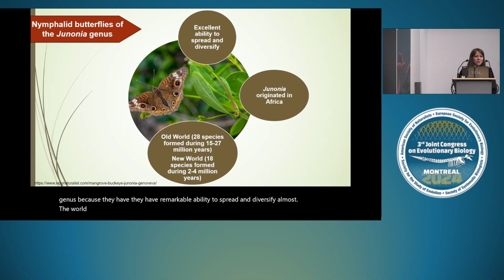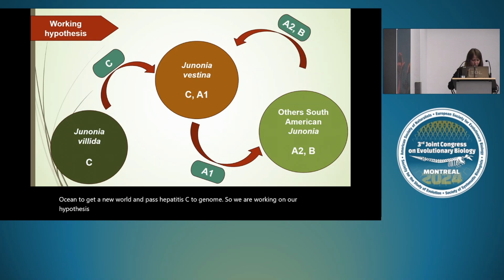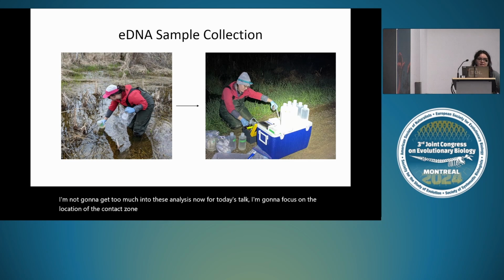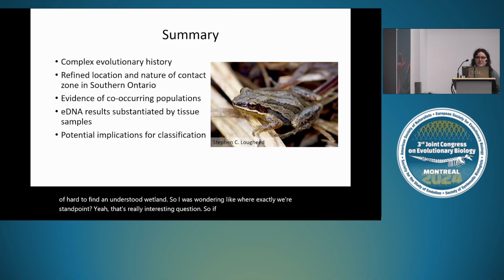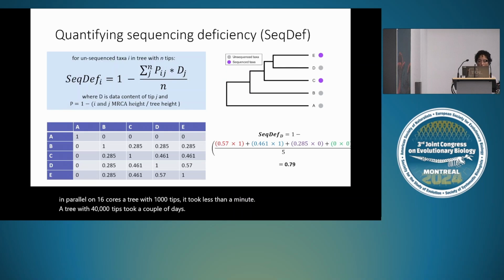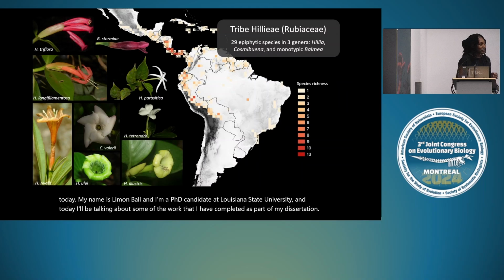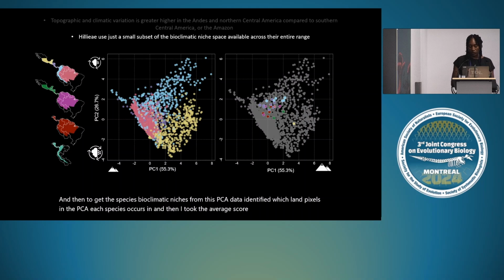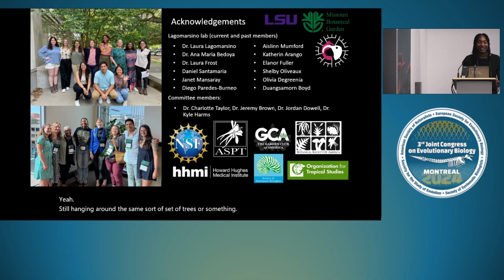July 27th - Biogeography IV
00:00 - Natalie Kopchak
9:04 - Madeleine Robitaille
27:18 - Katie Sanbonmatsu
40:28 - Laymon Ball